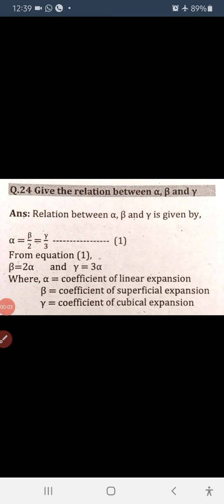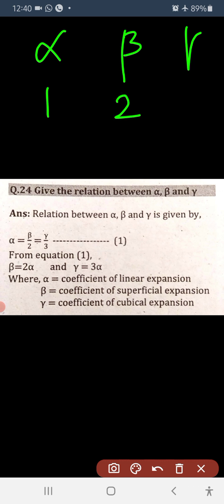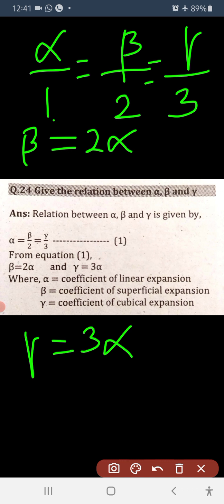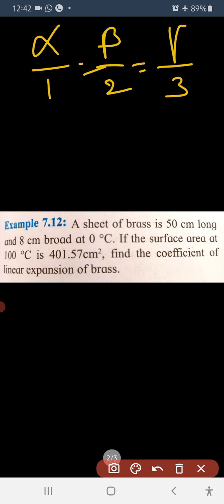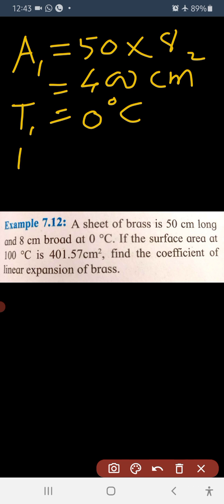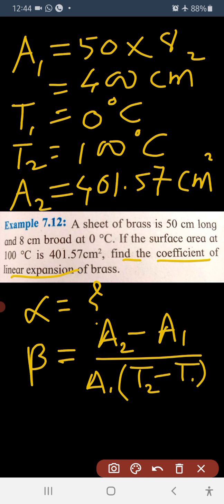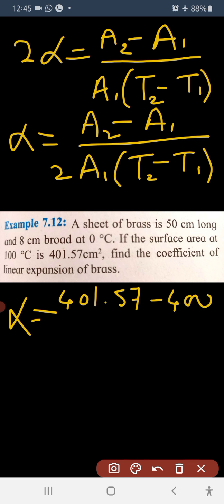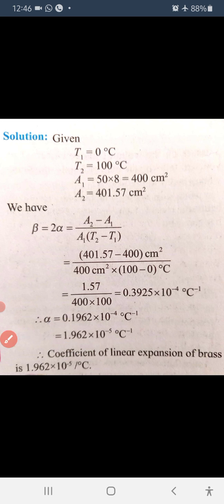video 3 Relation between alpha, beta and gamma